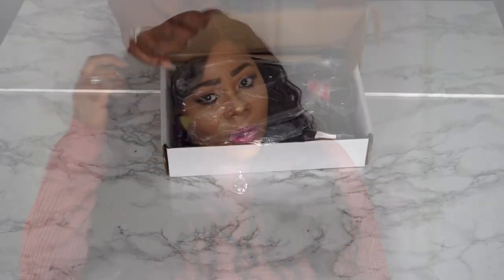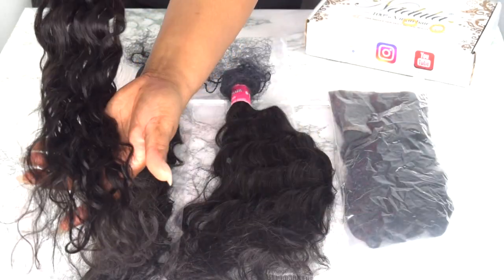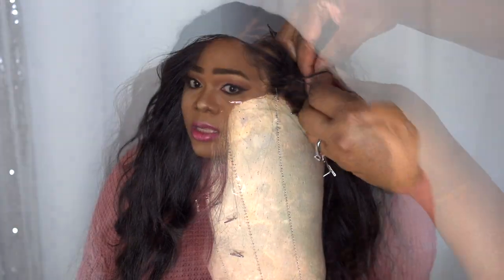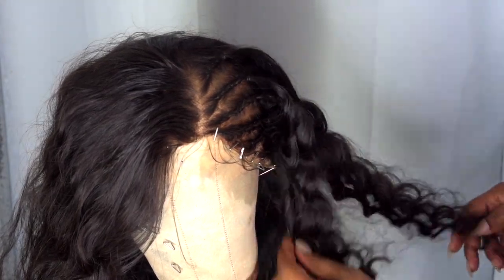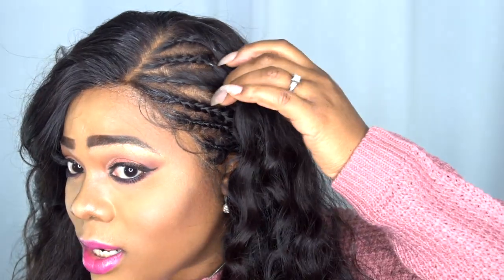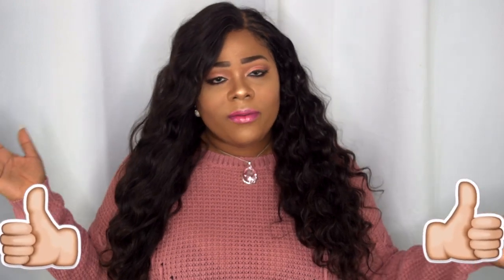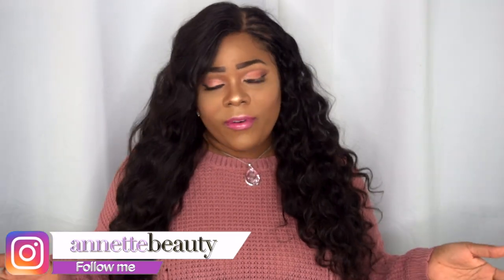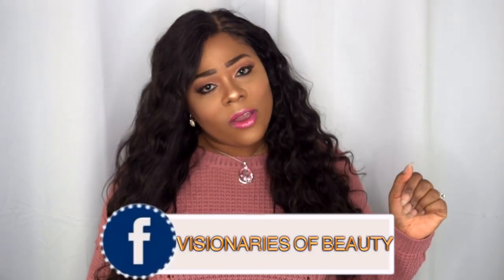I'm 24inching that Brazilian Natural Wave🙋🏽‍♀️13x4 Frontal + 3 Bundles review | Ft. Nadula Hair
👋🏽 VB's, I'm coming to you with another bundle deal that's bringing inches! Video features unboxing, styling and curling snippets, close up, 360 view and my opinion. Check description below for link to purchase and hair details.

Double twelve & Christmas Sale!
Expiry Date: Dec.6-Dec.20 (Except Dec.11)

Product details:
Nadula Natural Wave Lace Frontal And 3 Bundles (20" 22" 24") Hair Weave Soft Virgin Hair With 13x4 Ear To Ear Frontal